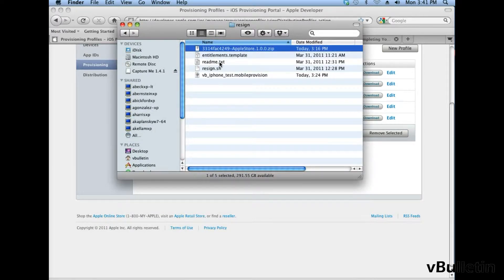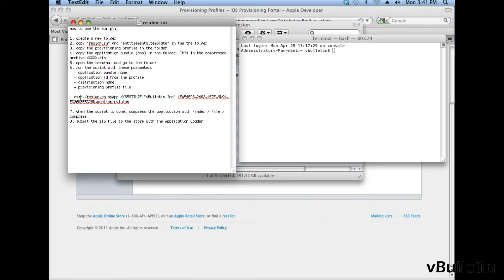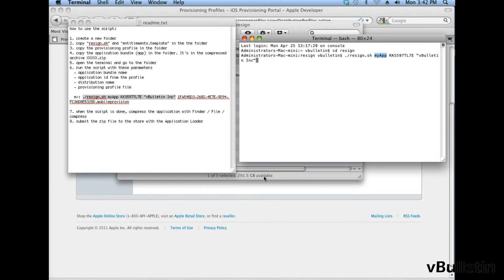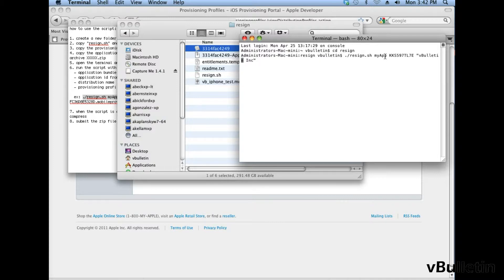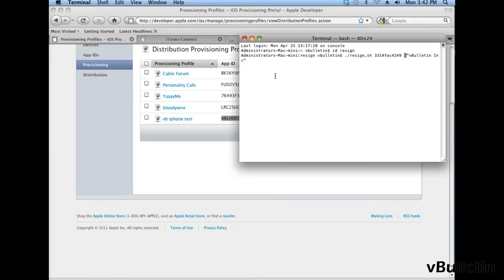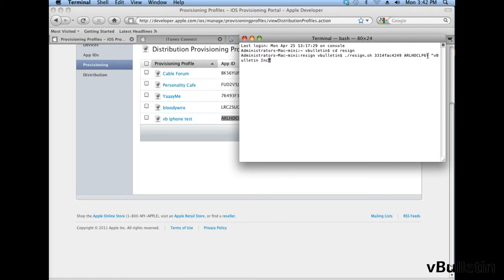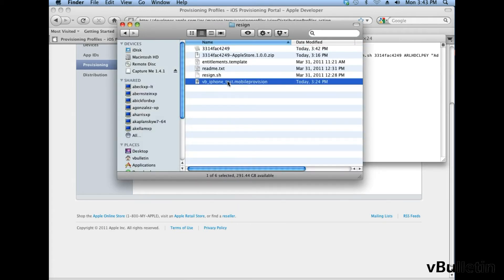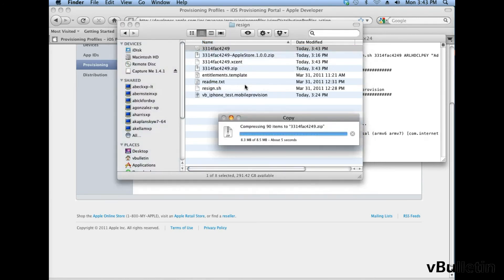Apple App Submission Part 6 - Signing Application p2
Part 6 of the Apple iPhone submission process - Signing Application p2